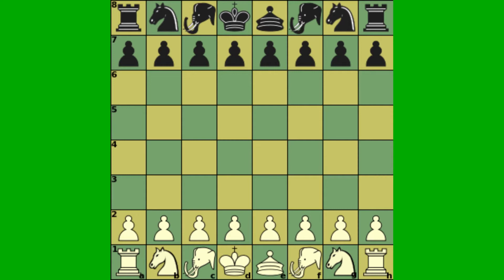The History of Chess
In this video I take a look at the history of chess, it's origins, and how it evolved in to the game it is now.